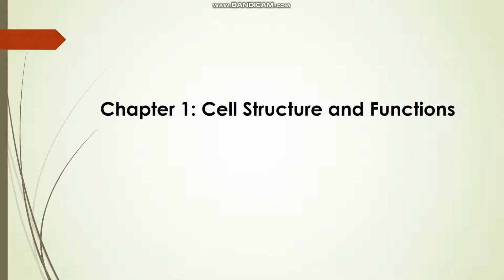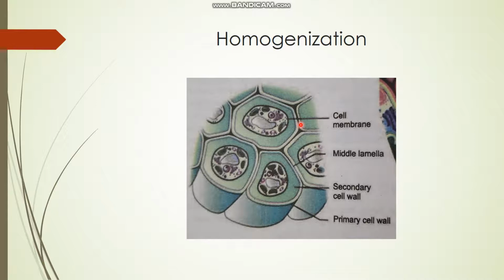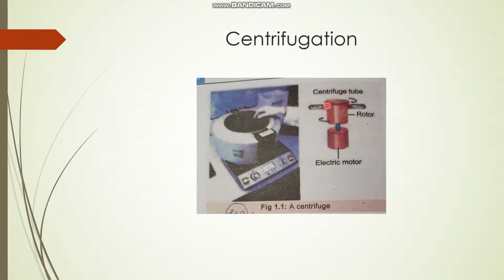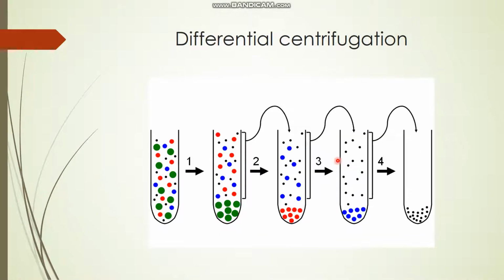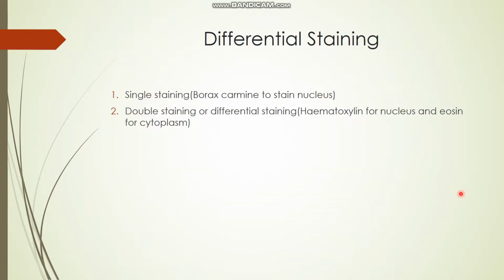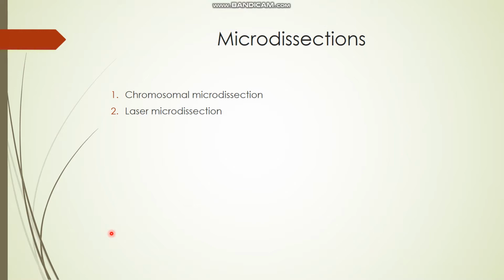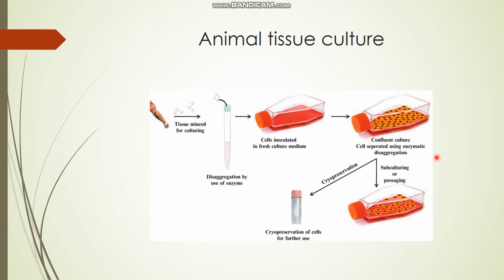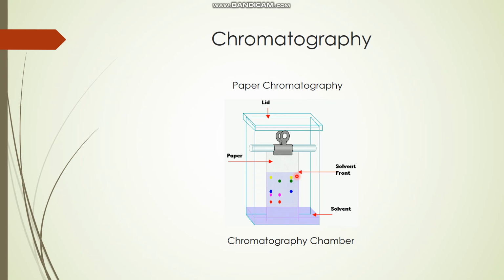First year biology lecture ch 1 pg 7 9 English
Techniques Used in Cell Biology